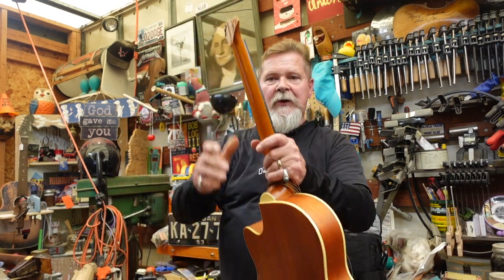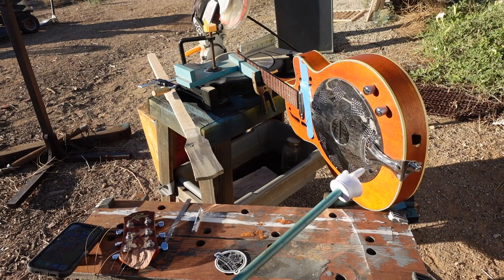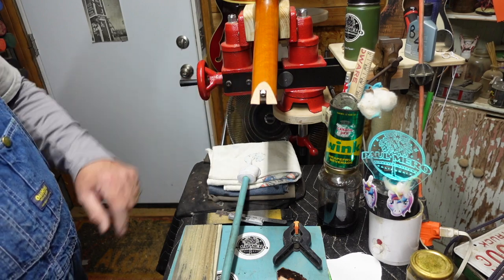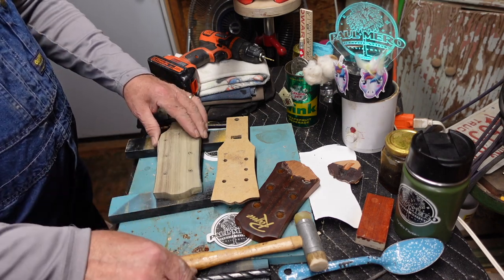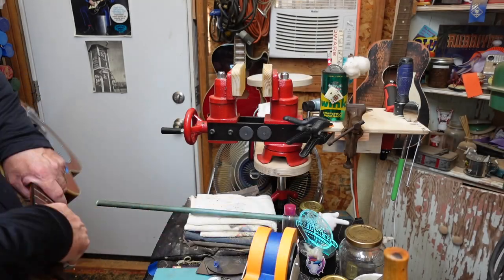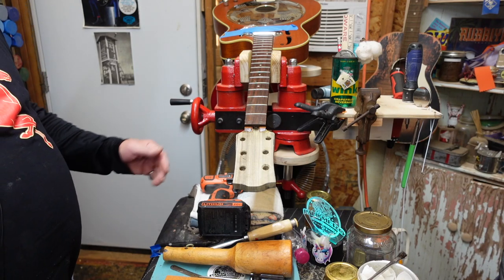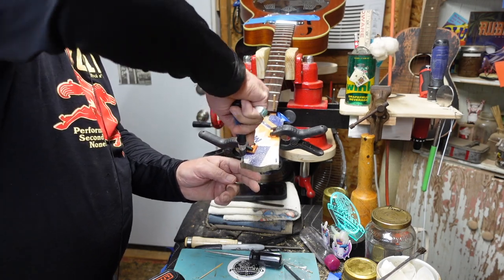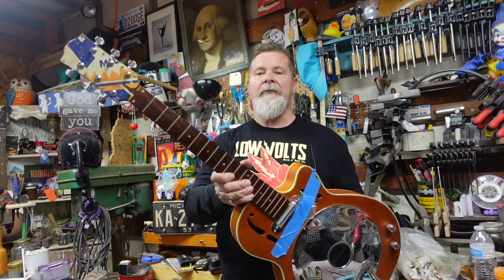Broken Resonator Guitar Headstock Repair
What scares you off when it comes to a good deal on a junky guitar?  This episode should take broken headstock off that list.